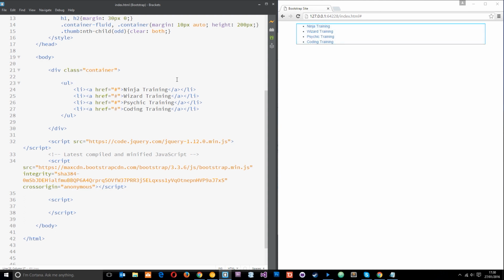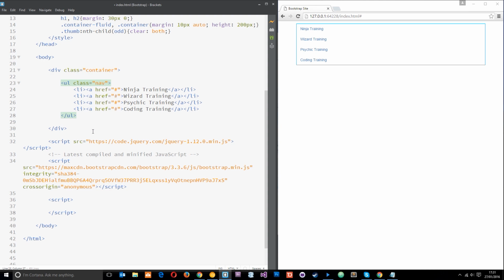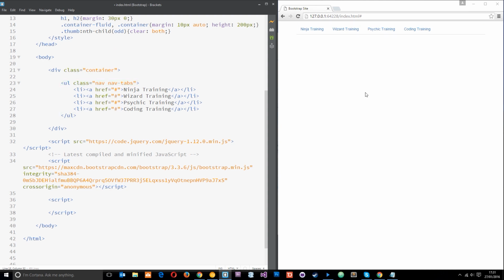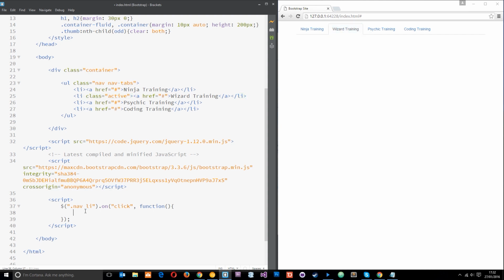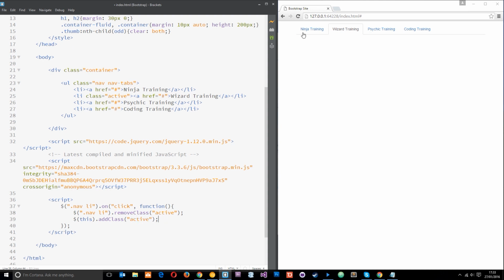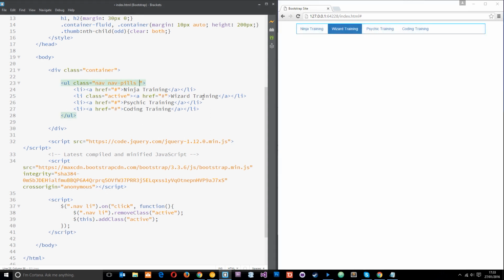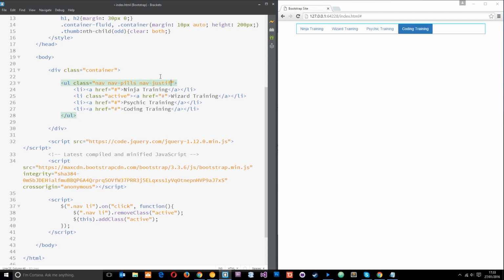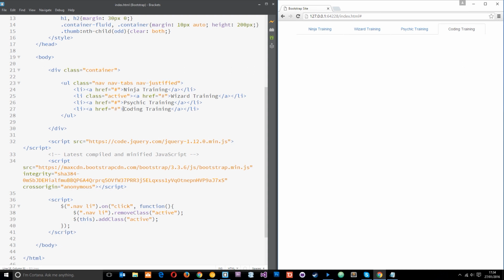Bootstrap Tutorial #16 - Tabs and Pills (navigation)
Hey gang, in this Bootstrap tutorial we'll be going over how to create mini navigation menu;s using the Bootstrap tabs and pills classes.

For more front-end development tutorials & to black-belt your coding skills, head over

Social Links